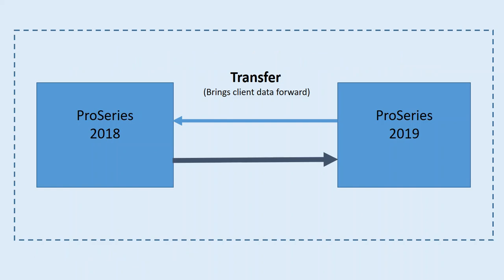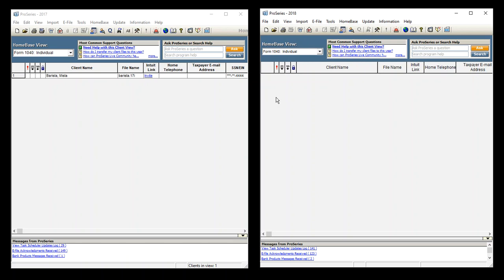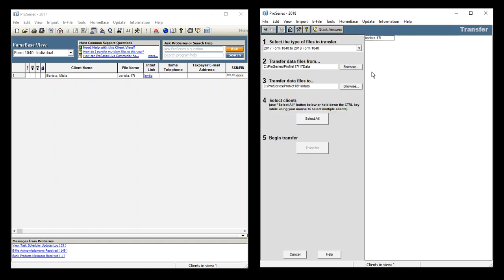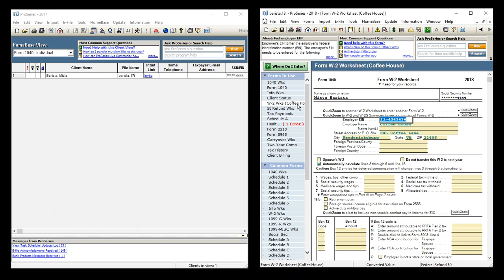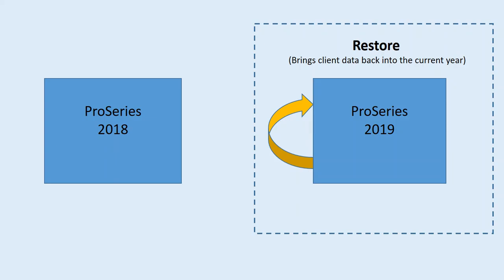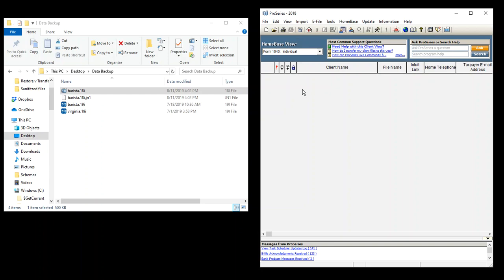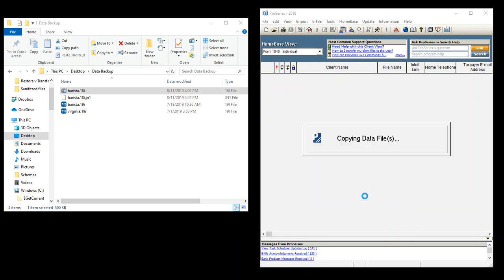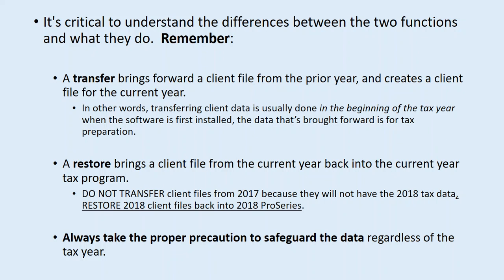Transfer v Restore in ProSeries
Describes the differences between transferring a file and restoring a file, and when is best to use it.